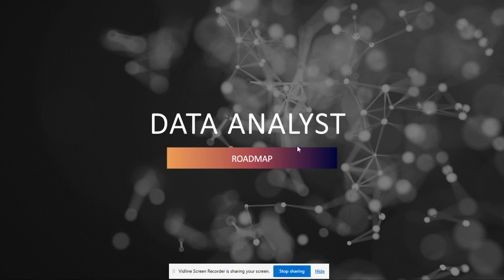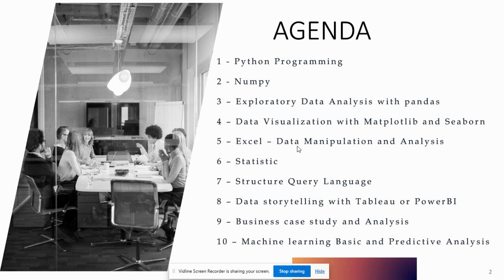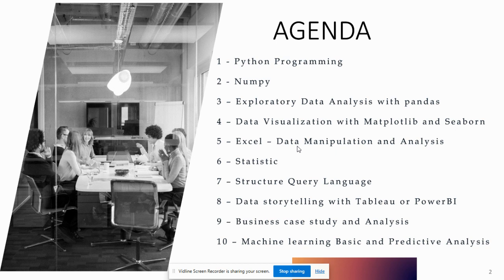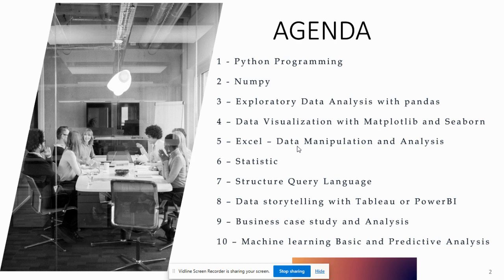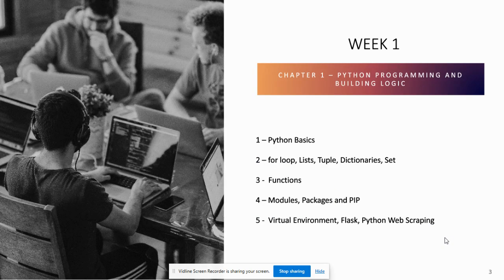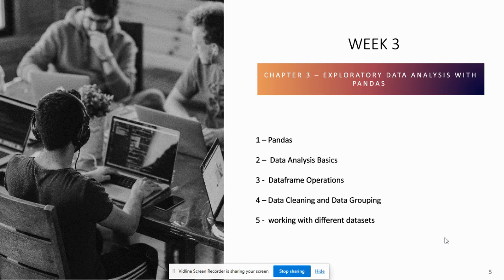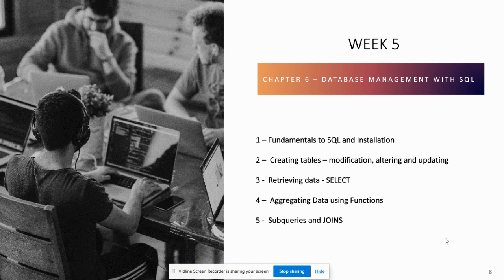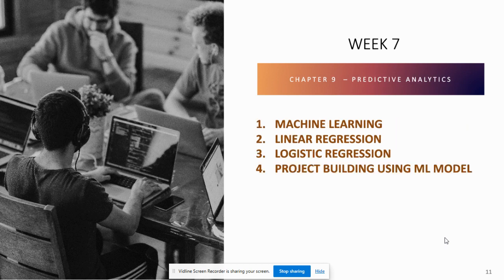Data Analyst: Roadmap